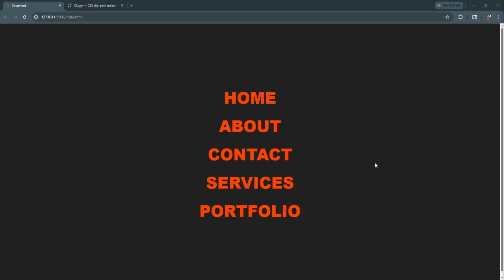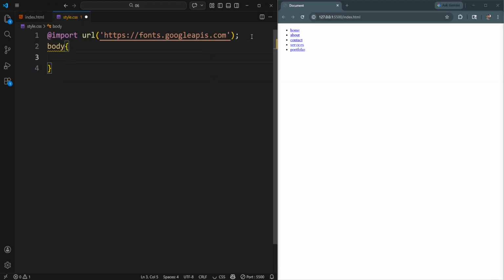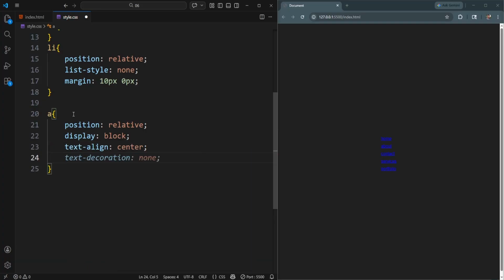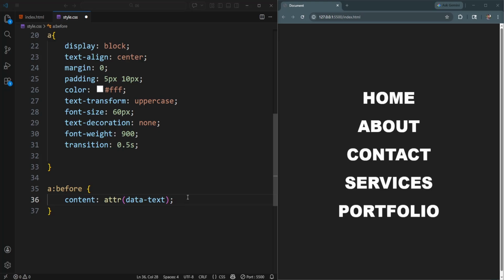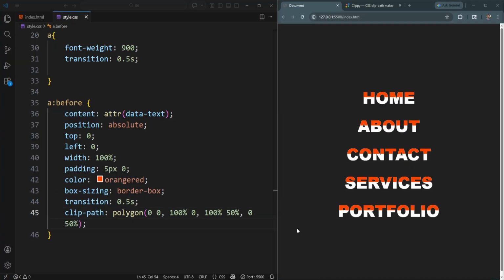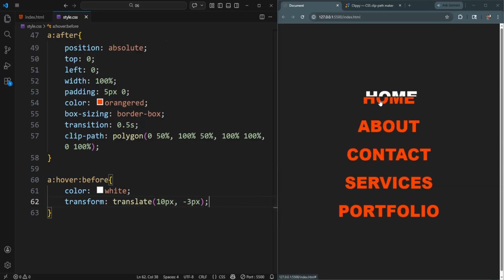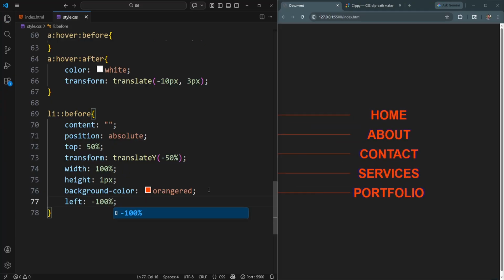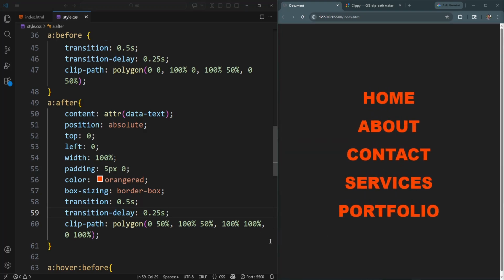🚀 Creative Menu Split Effect Using CSS Clip-Path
In this video, you'll learn how to create a stunning and modern menu split effect using pure CSS clip-path. This creative UI animation adds a unique visual experience to your website and is perfect for portfolios, landing pages, or interactive menus.

🎯 What you'll learn in this tutorial:

How to use CSS clip-path for creative designs
Building a split-screen menu animation
Smooth hover effects and transitions
Structuring HTML for animated UI components
Enhancing user experience with modern CSS techniques

💡 This project is beginner-friendly but powerful enough to help you understand advanced CSS concepts in a practical way.